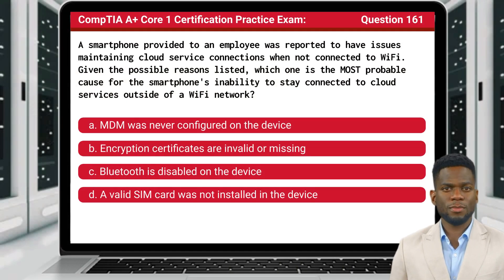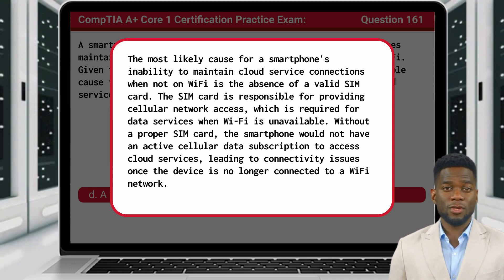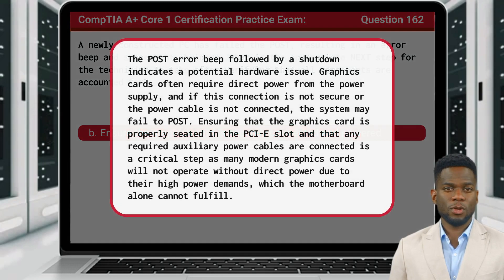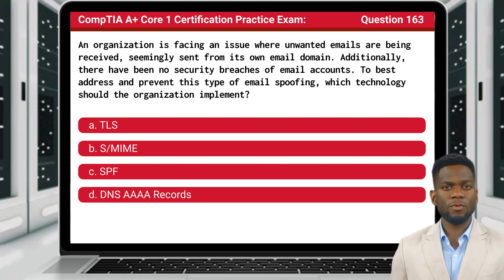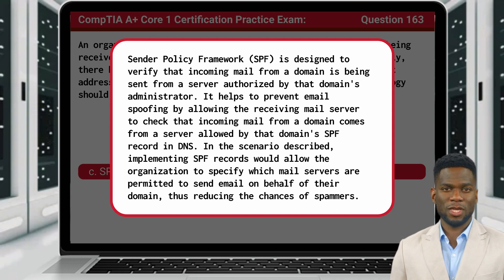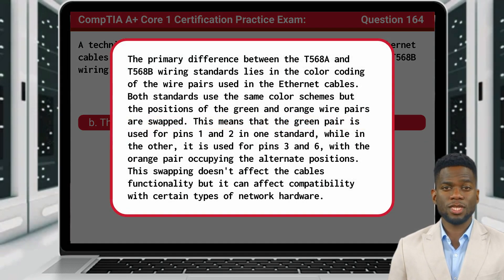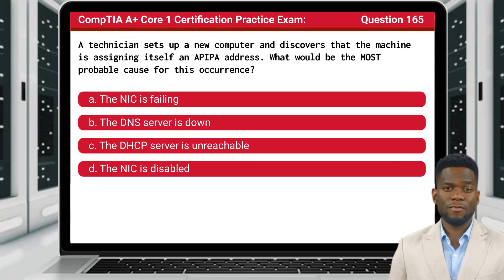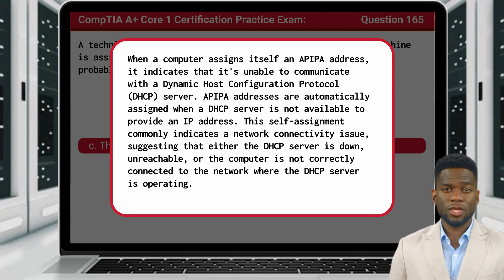CompTIA A+ Core 1 (220-1101) | Practice Exam | Questions 161-165